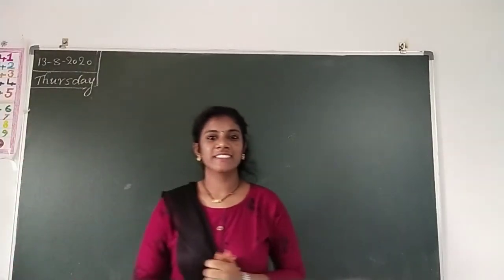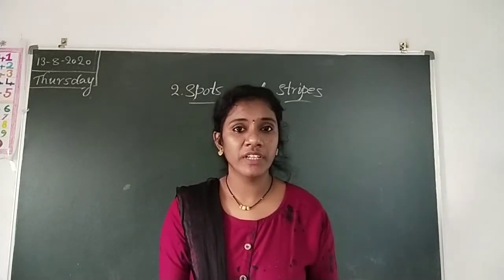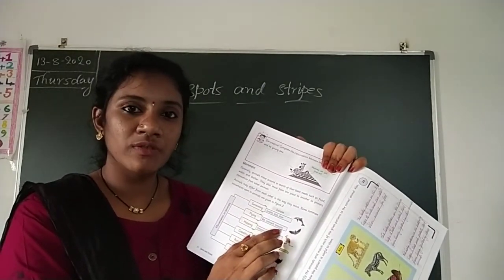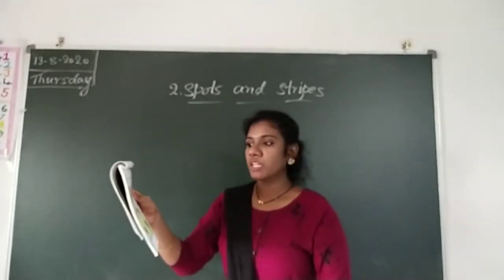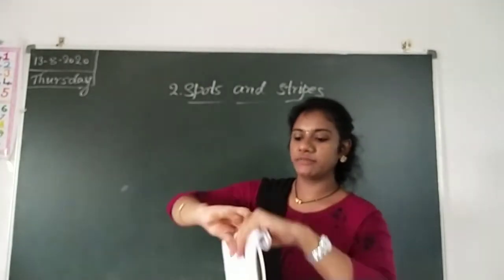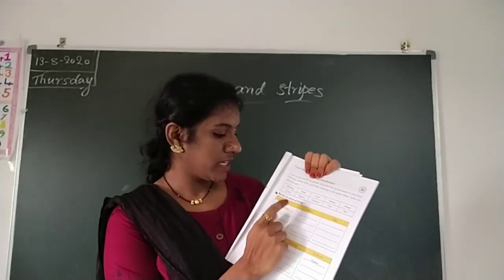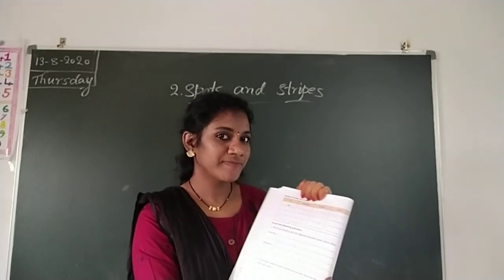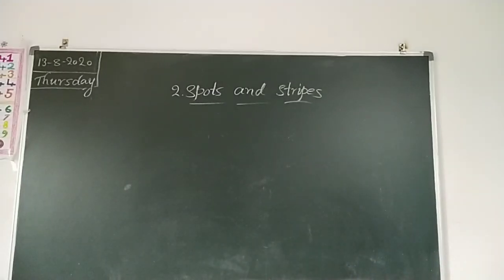Science for class-3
2.spots and stripes-6,7